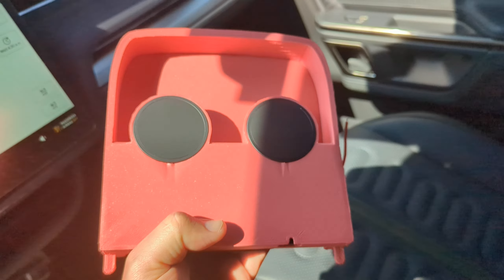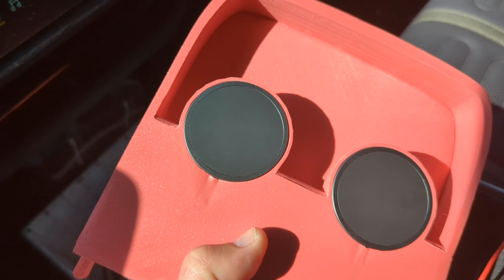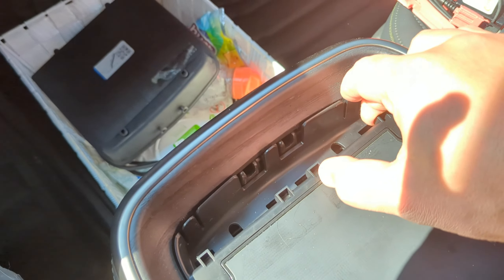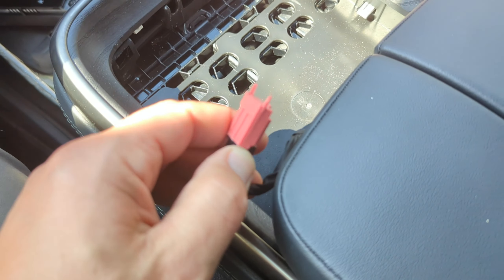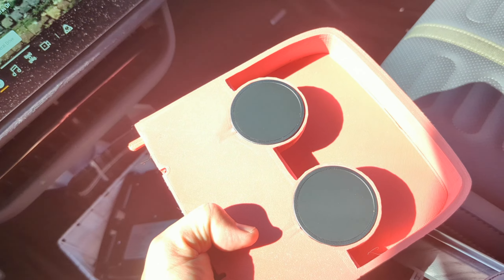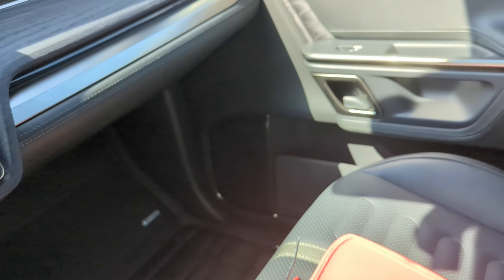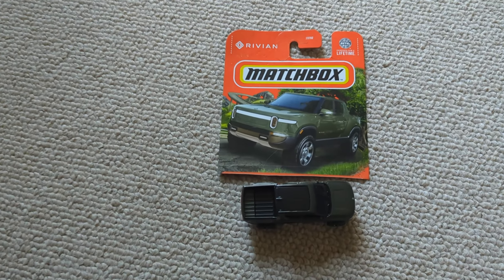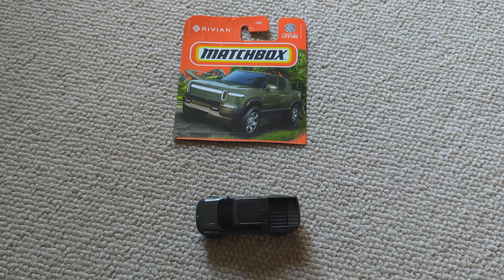Fantastic updates about my R1s projects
In this video I show what I have been doing as side projects for  my Rivian, an interesting easter egg, and new Canadian EV Family member!